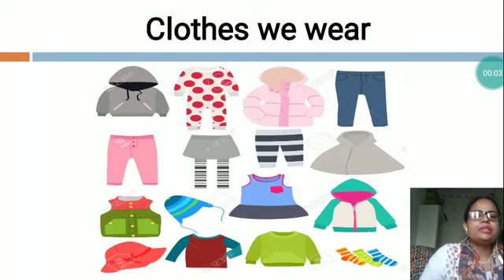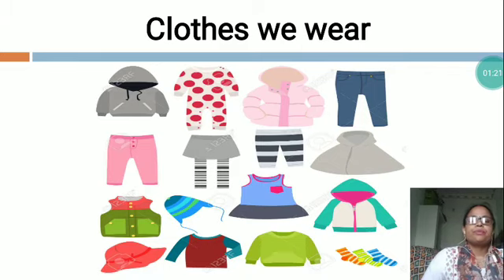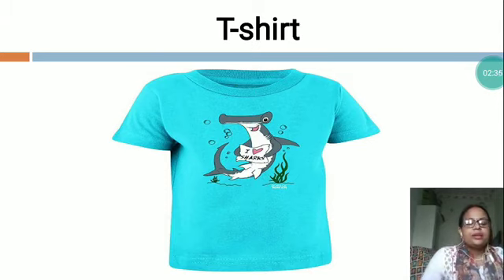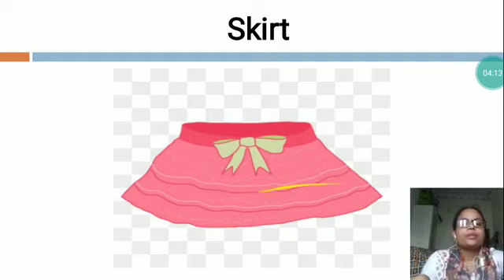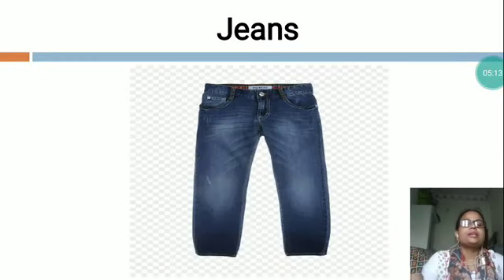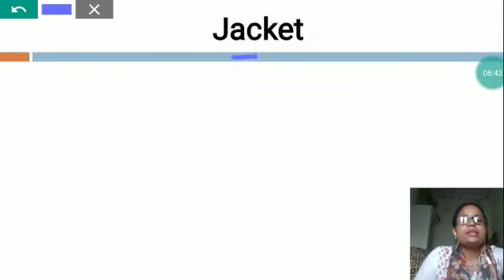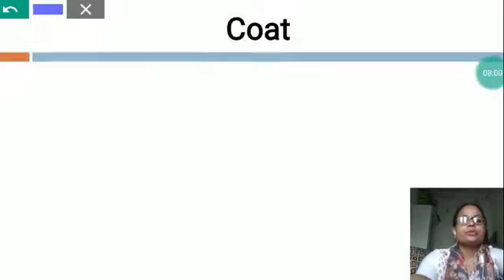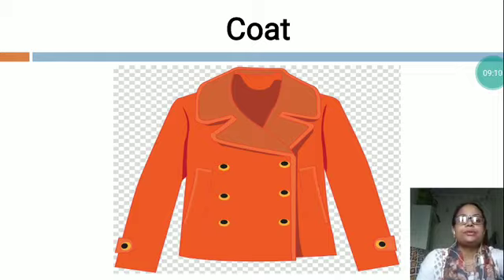Clothes (UKG)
6th September to 11th September